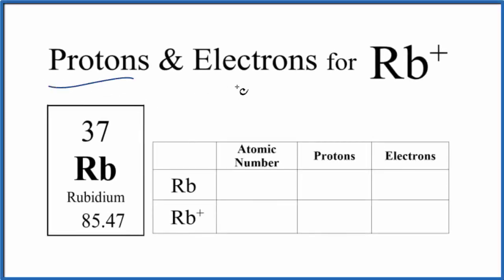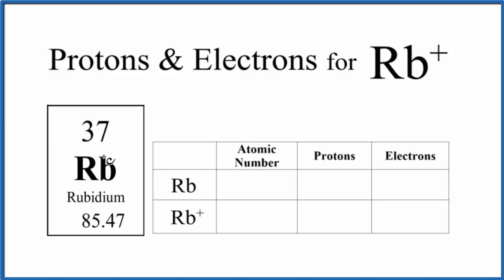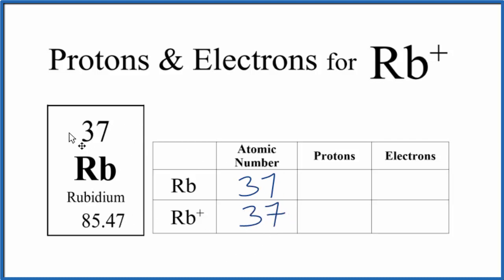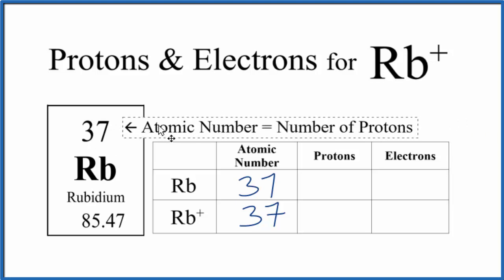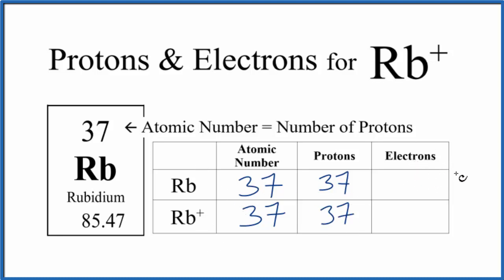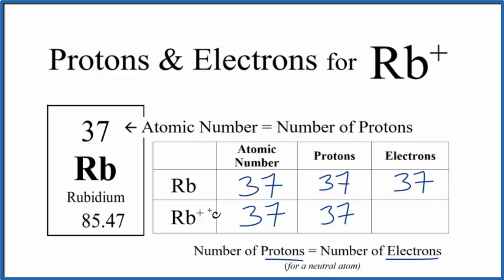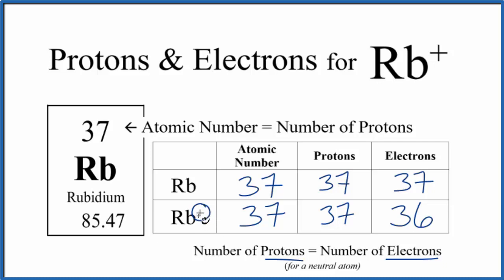How to find Protons & Electrons for the Rb (Rubidium ion)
In this video we’ll use the Periodic table and a few simple rules to find the number of protons and electrons for the Rubidium ion (Rb+). From the Periodic Table we can find the element symbol, atomic number, and atomic mass.  Using this information we can find the other information for the Rb+ ion.

Rules

When at atom loses an electron a positive ion is formed.  For example, with Rb+, the + tells you that one  electron was lost.

With something like K+  or Cl-. we assume that we have 1+ and 1- even though the number "1" is not written.